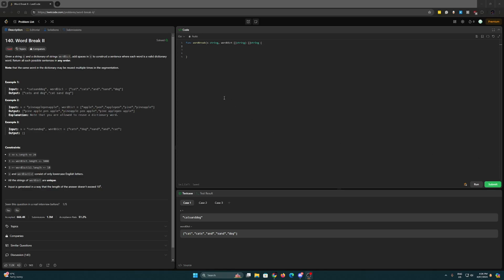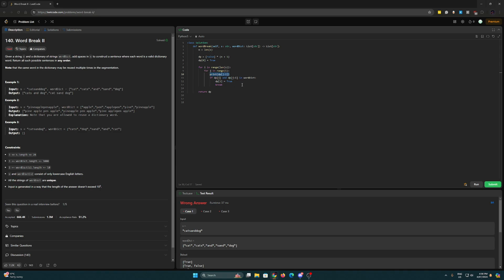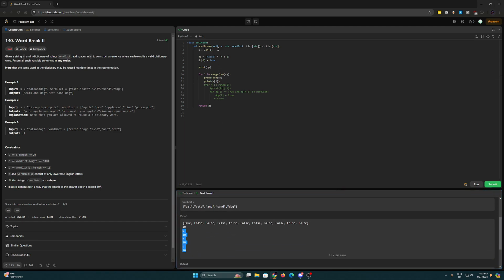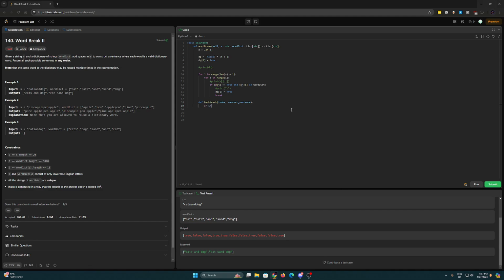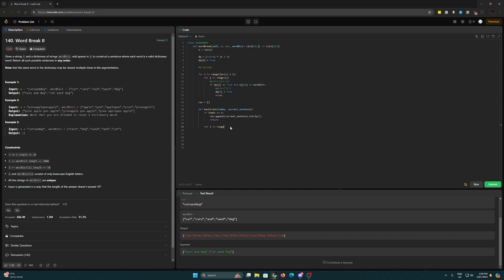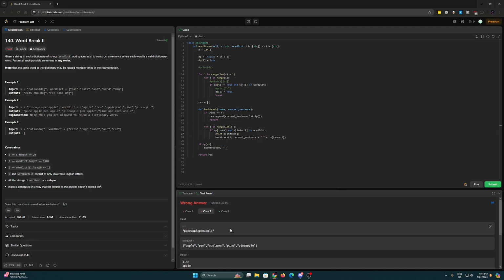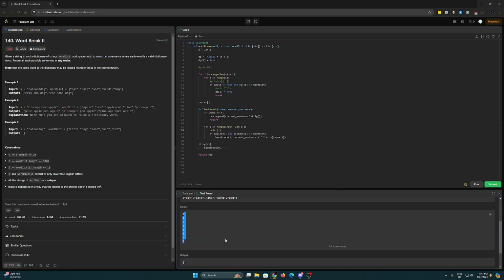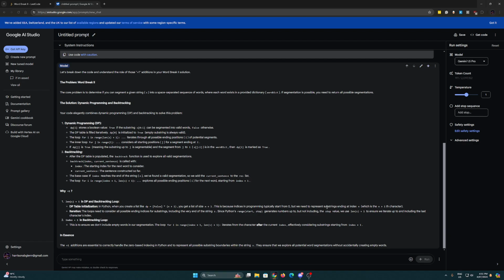140. Word Break II (Beats 25% Runtime, Hard)